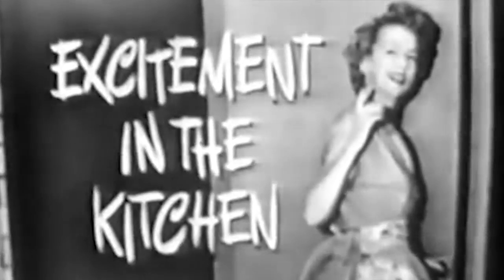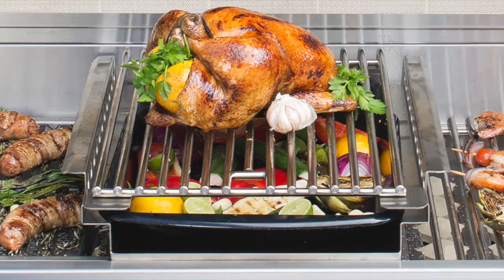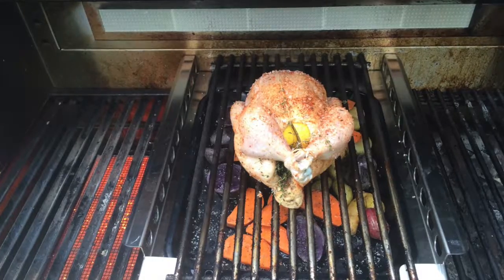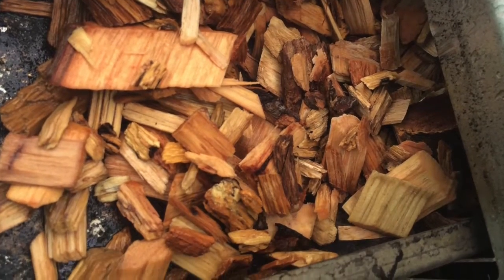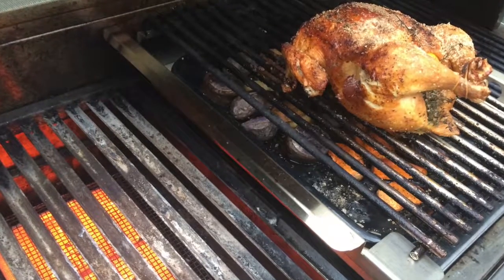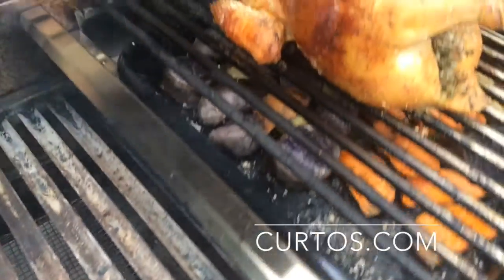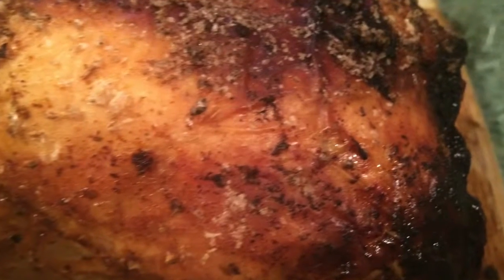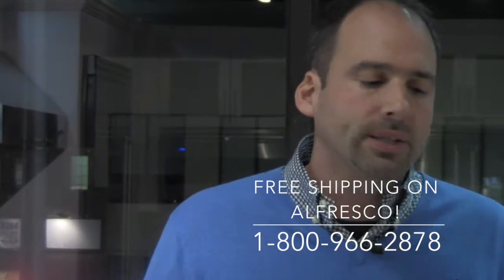Alfresco Grill Review: Best Chicken Ever! - Curtos.com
Watch Señor Smoke at Curto's wax poetic on the Alfresco indirect roasting pod accessory. This cool device allowed for multiple means of heat and produced the best damn chicken he's cooked on the Alfresco ALXE42SZ grill.